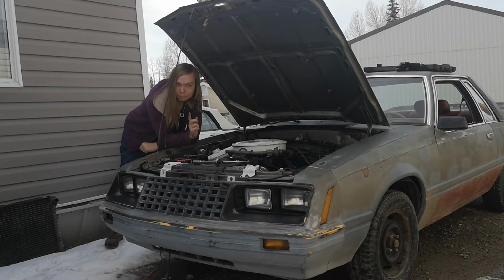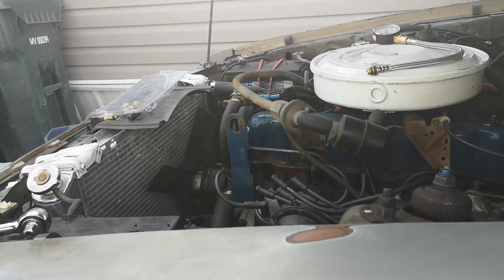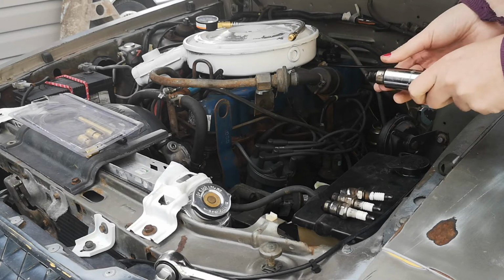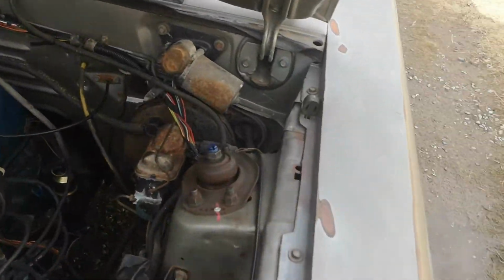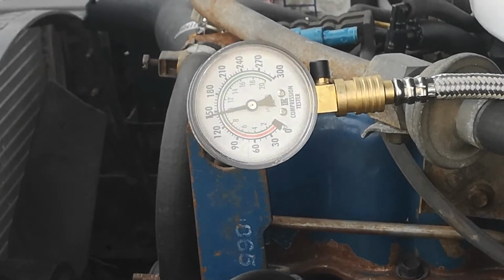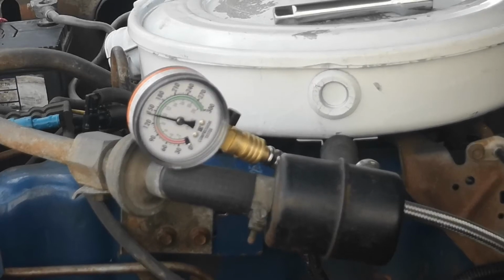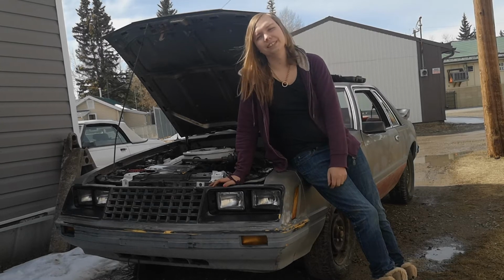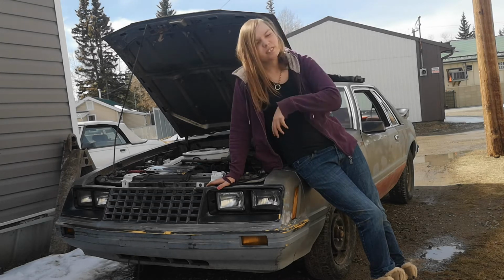Compression test on my 81 inline 6 Mustang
Showing you how to do a compression test on your car. (I keep saying 5/8" socket but it's not). I forgot to mention to get the most accurate numbers doing wide open throttle on the carb will result in exact numbers. But I'm very happy with how it went. Also talking about future plans and a dyno day/cruise. If you are in the sundry area every Friday at 7:00 p.m. mountain time we will be having meets at the Co-op cardlock.